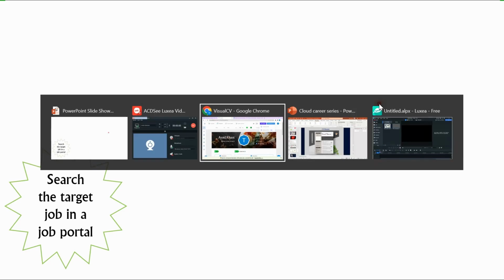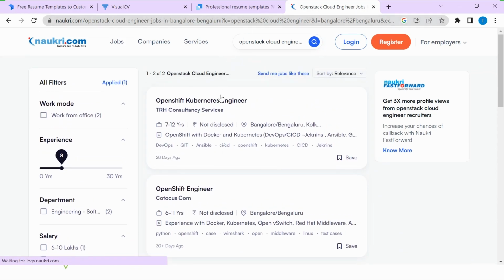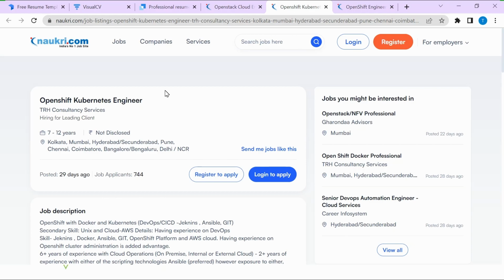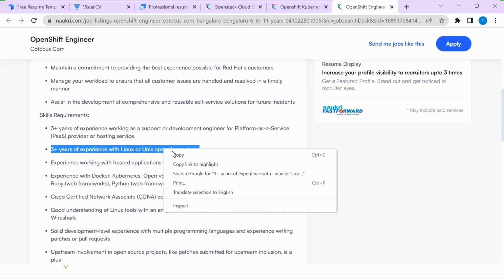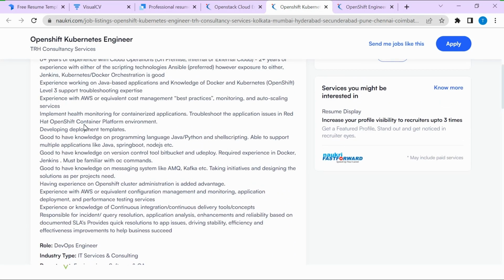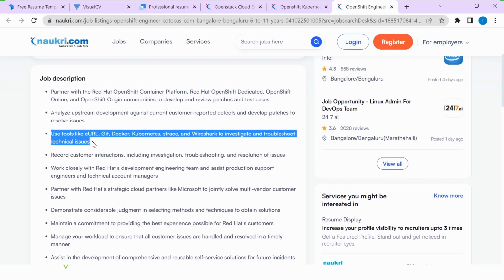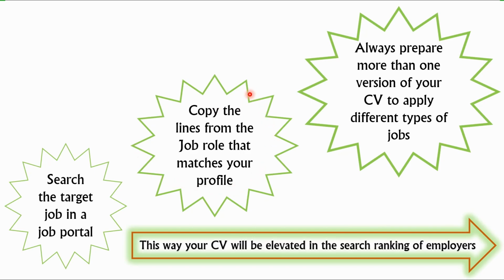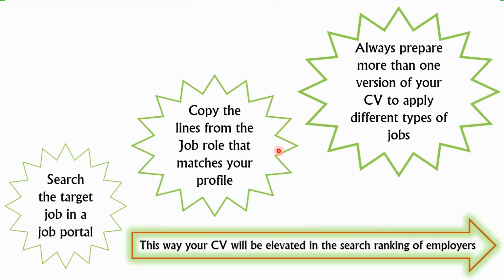14. Don't know what to write in your CV? Here is the magic hack | Career guidance | Telecom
In this video, we unveil a CV writing magic hack that will make your resume stand out. Join us as we share valuable insights and techniques to optimize your CV for good ranking in searches and increased acceptance by job portals. Discover the secrets to crafting a compelling resume that catches the attention of employers and improves your chances of landing your dream job.

00:55 Key points to consider in a CV
04:03 How your CV should look like
05:35 CV preparation platforms & links